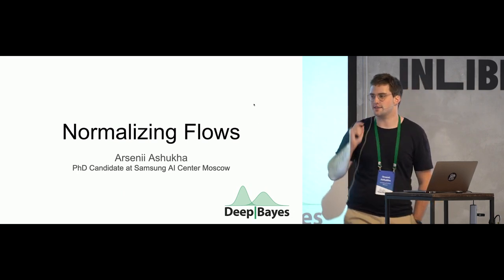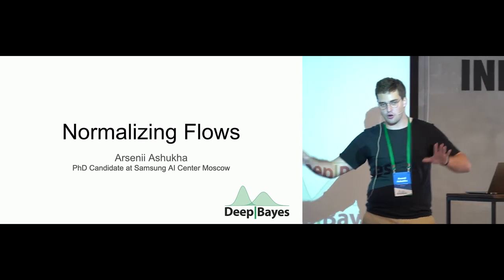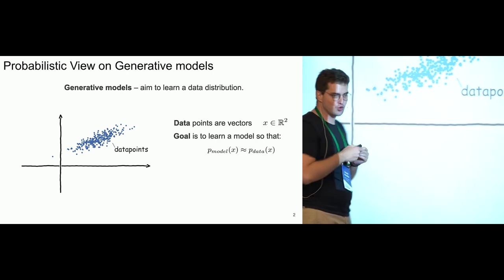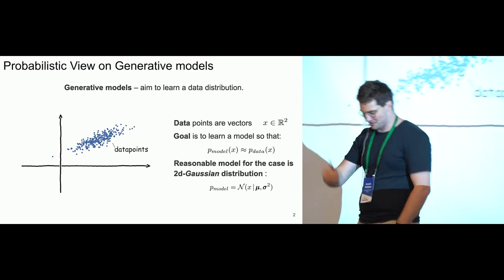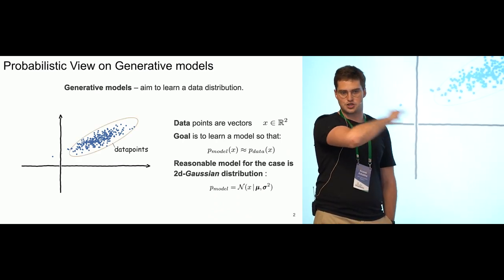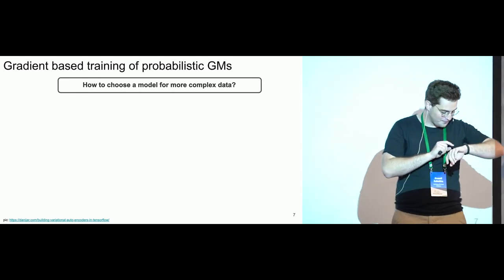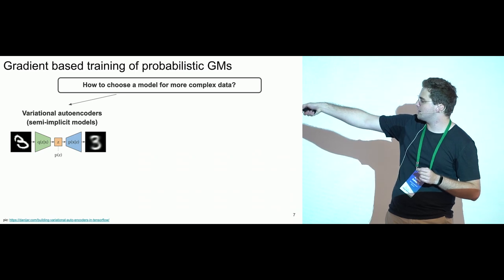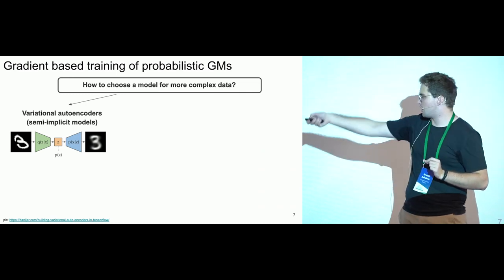[DeepBayes2019]: Day 3, Lecture 3. Normalizing flows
Lecturer: Arsenii Ashukha